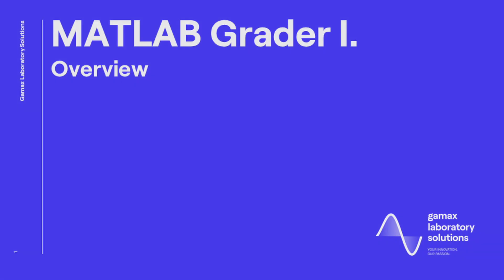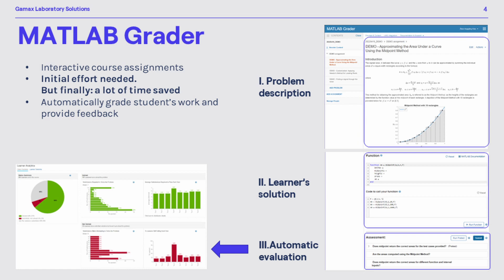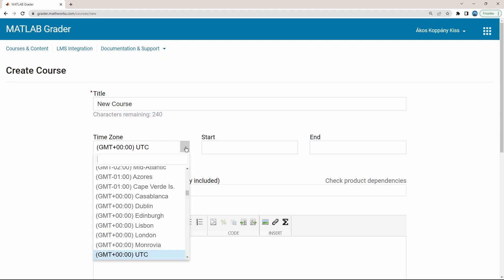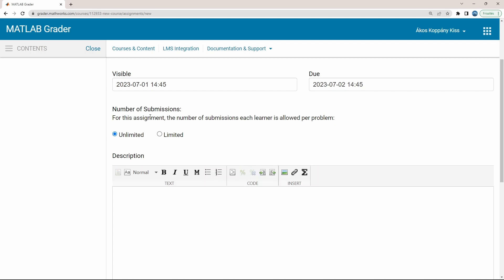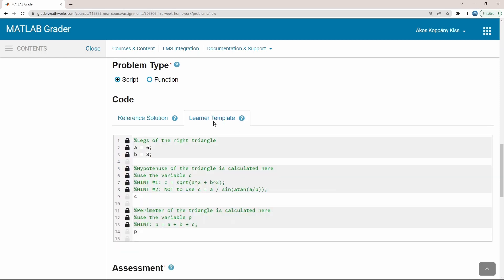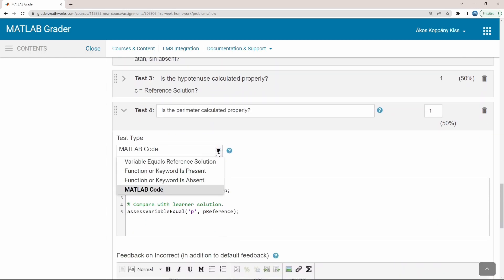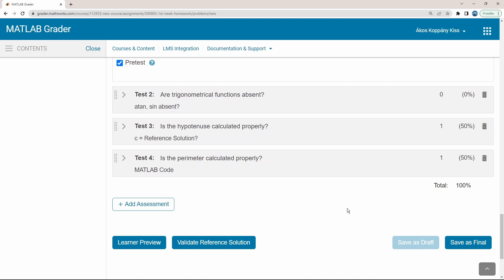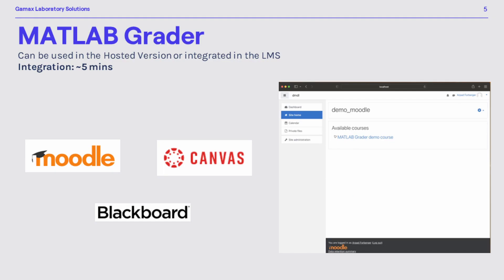MATLAB Grader - Overview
MATLAB Grader™ lets you scale assessments and automatically grade MATLAB® coding assignments in any learning environment. You can use MATLAB Grader for formative assessments with automated feedback and summative assessments such as quizzes and exams.

Features are accessible anywhere that you use MATLAB Grader:
- Browser-based authoring environment—nothing to install or maintain
- Ability to create and share assignments in MATLAB
- Rich text, images, hyperlinks, and LaTeX equations in problem descriptions
- Responsive layout for use beyond desktops for all users